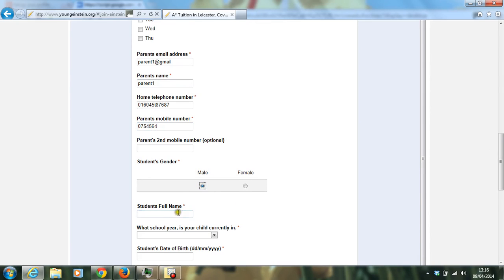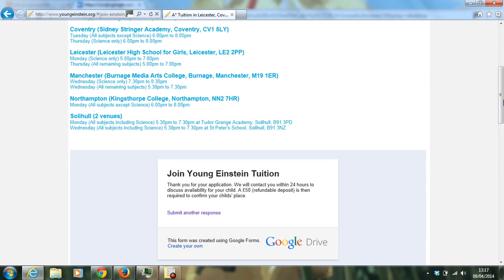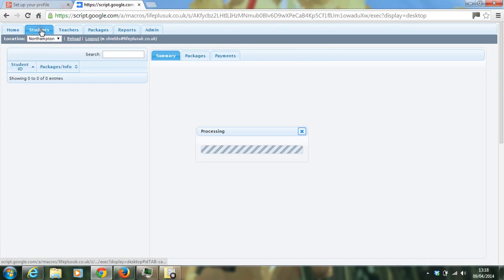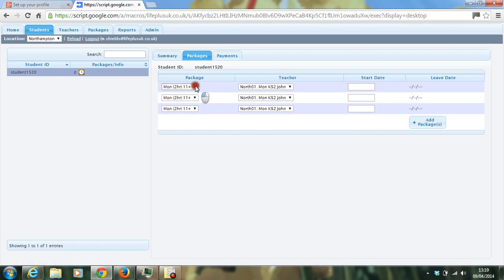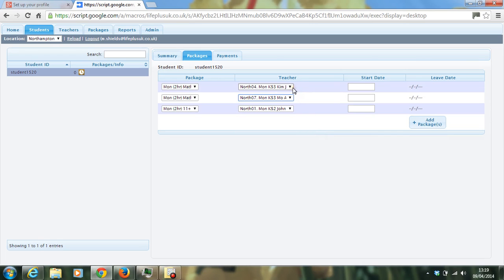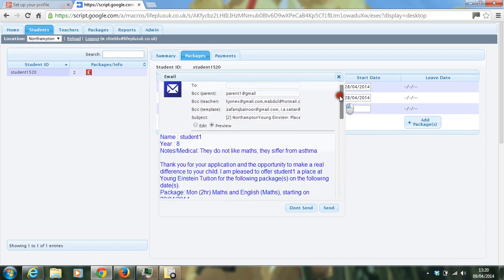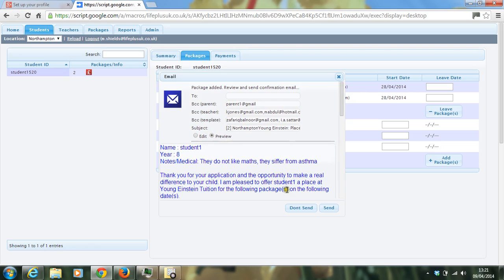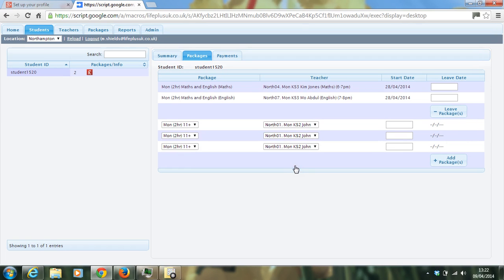4) Young Einstein ICT System: Acknowledging pupil applications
How to register new pupils to the tuition centre.